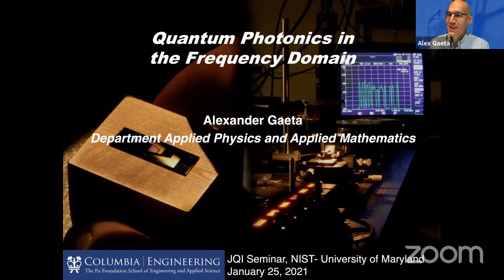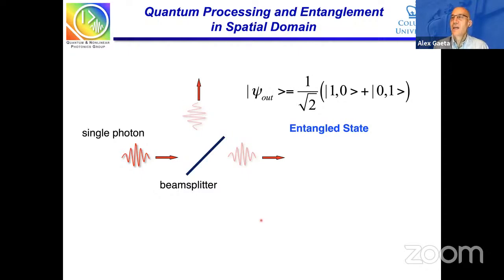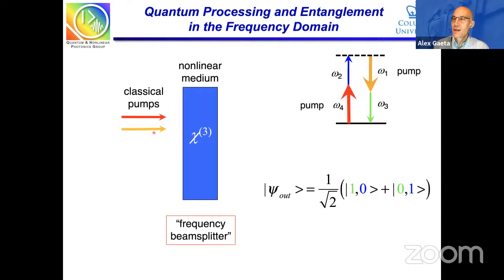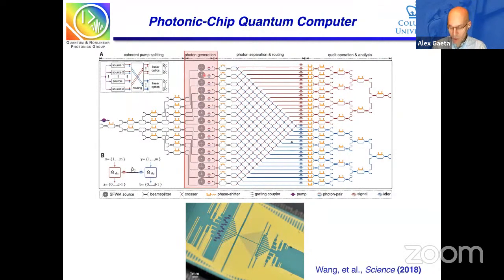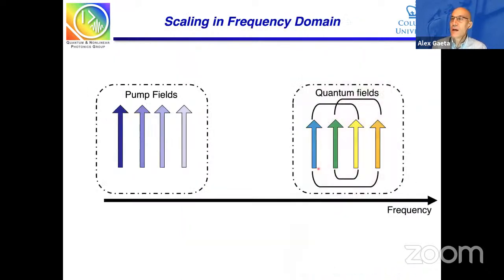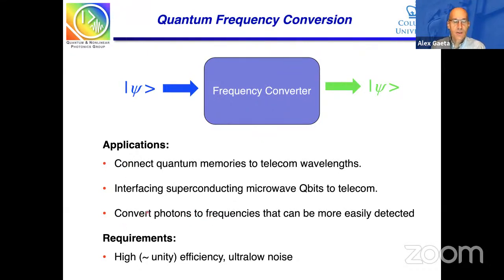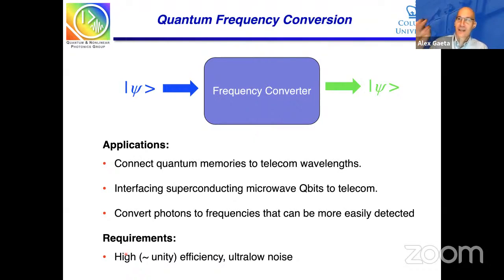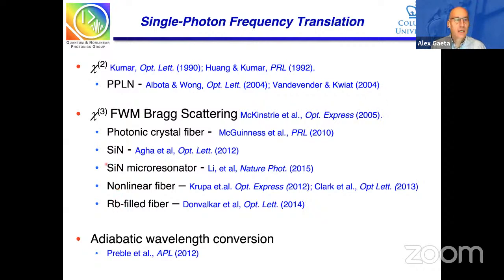JQI Seminar January 25, 2021: Alexander Gaeta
"Quantum Photonics in the Frequency Domain"

Speaker: Alexander Gaeta, Columbia University

Abstract:
Quantum frequency conversion is the process by which the wavelength of a light field is converted to another wavelength while still fully maintaining its quantum state.  We describe our recent research that utilizes the nonlinear optical process of four-wave mixing to perform ultralow noise quantum frequency conversion with efficiencies approaching 100%.  We also show how this nonlinear process can be used to realize other novel quantum phenomena in the frequency domain including Hong-Ou-Mandel interference, near-deterministic single-photon generation, single-photon Ramsey interference, and temporal magnification of single-photon pulses."